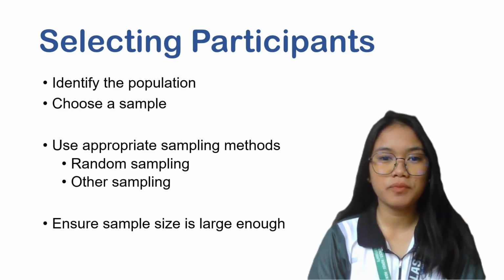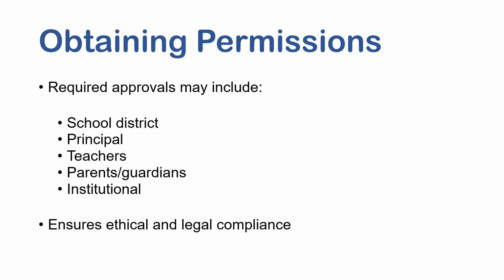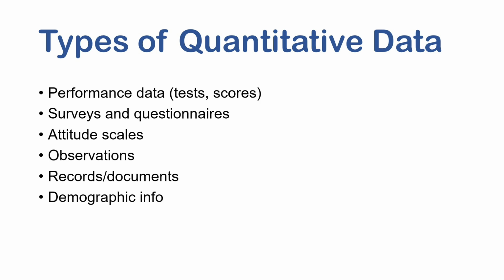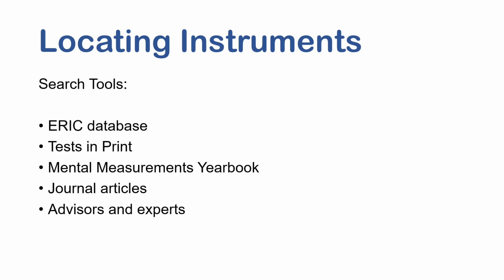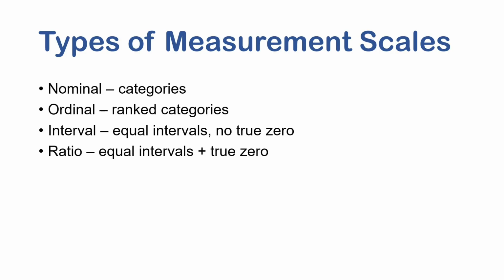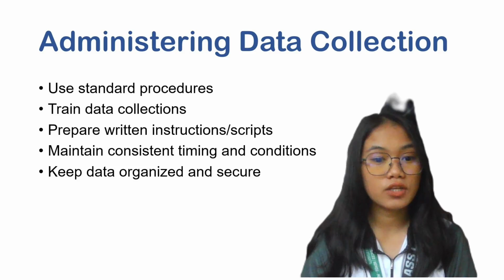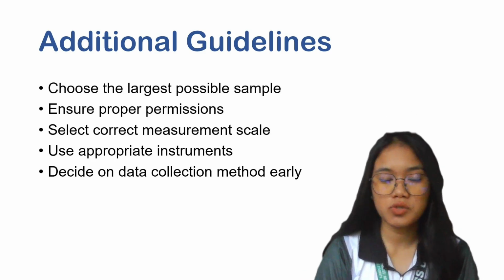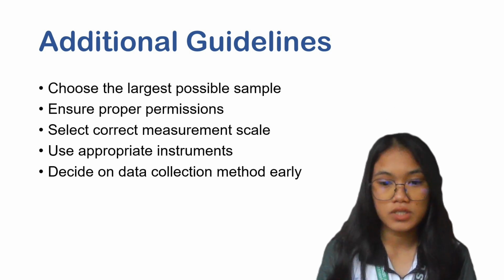Collection Qualitative Data